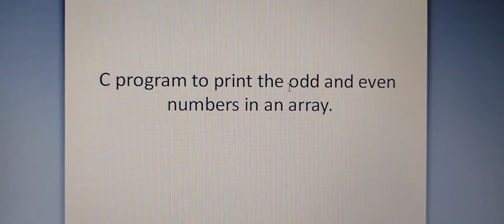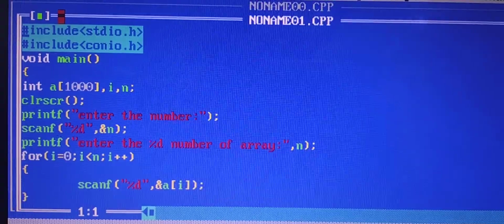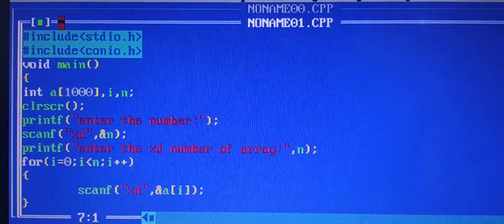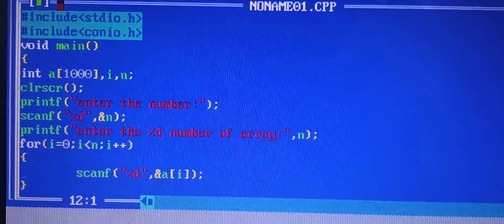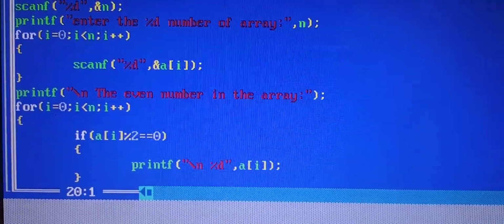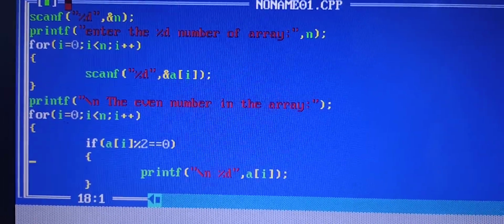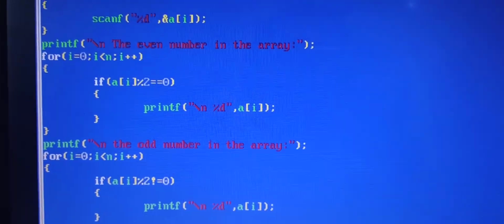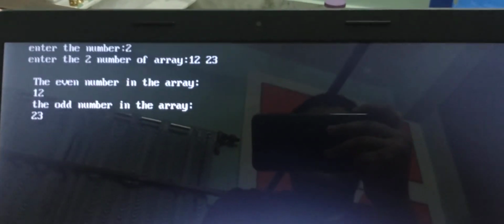c program to print the odd and even numbers in an array